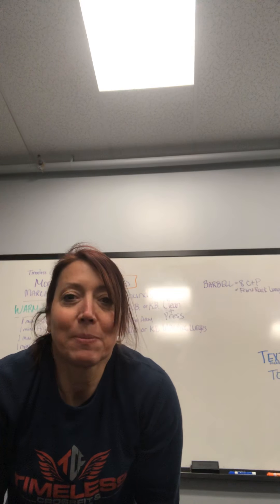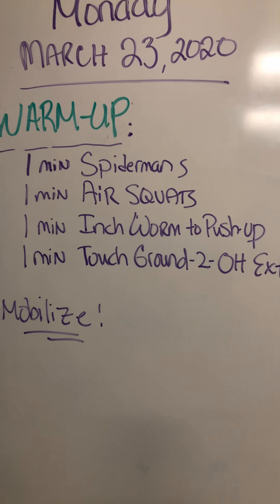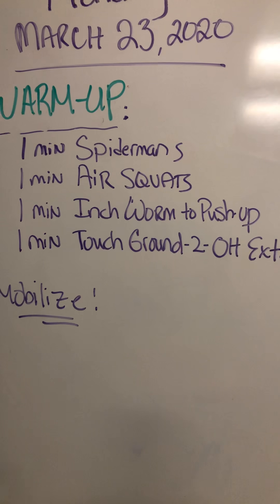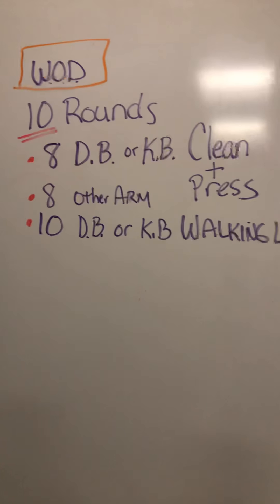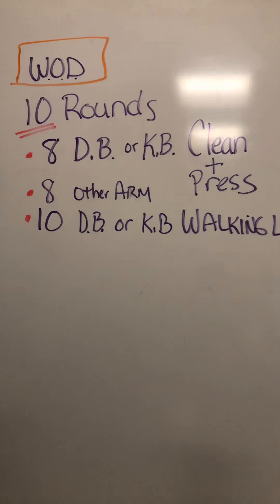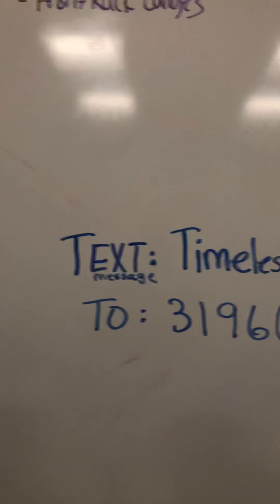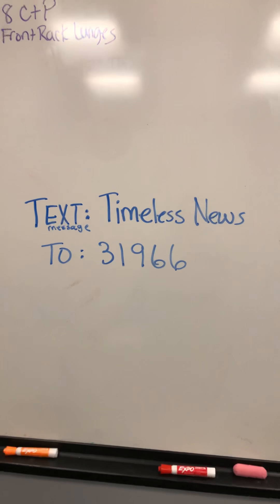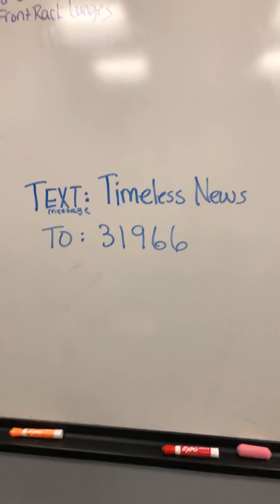MONDAY March 23, 2020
Please note in video:
Text number SHOULD READ: 31996

WOD
10 rounds for time
8 single arm clean and press (Kb or dB)
8 other side
10 Walking lunges (dB or kb)
OPTION:
Barbell (8 clean & press & lunges are front rack )
I made an ERROR ON TEXT #! It should be: 31996